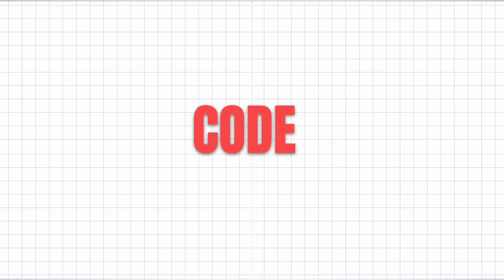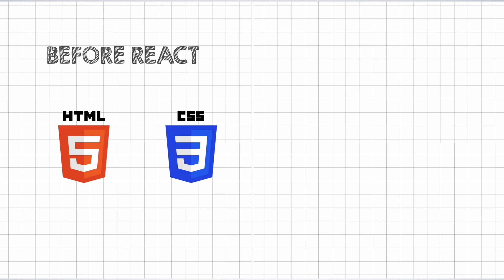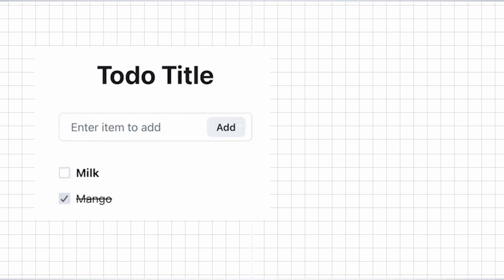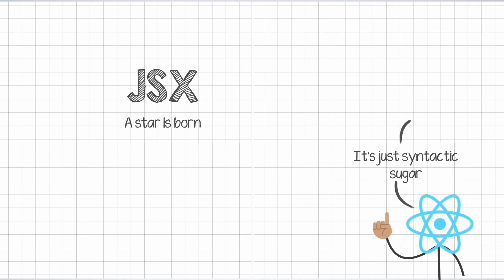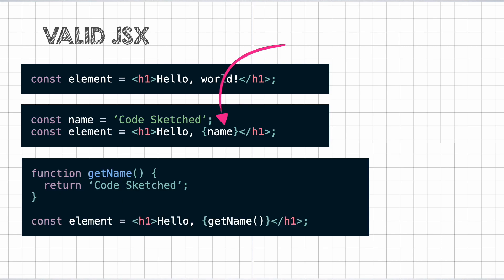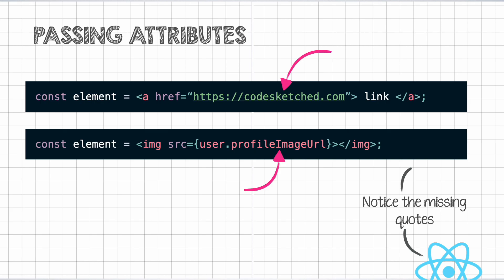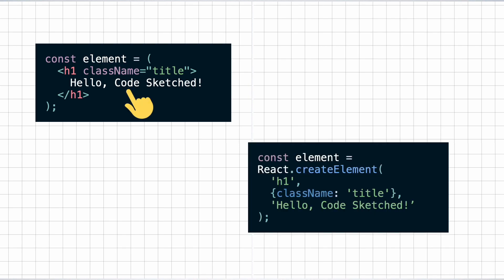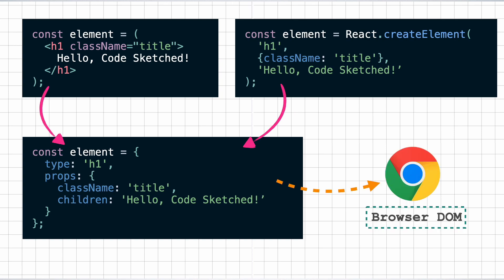Why React had to create a whole new markup language?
In this video, we take a look into how React created a brand new paradigm with JSX and how that ushered a new age of frontend development.

If you like hand-drawn illustrations and 2-3 frontend dev resources every week for free, then sign up for the FREE CodeSketched newsletter: